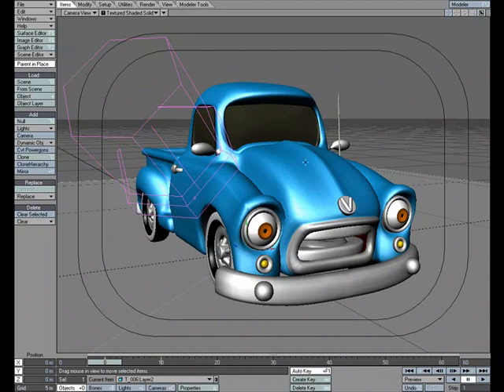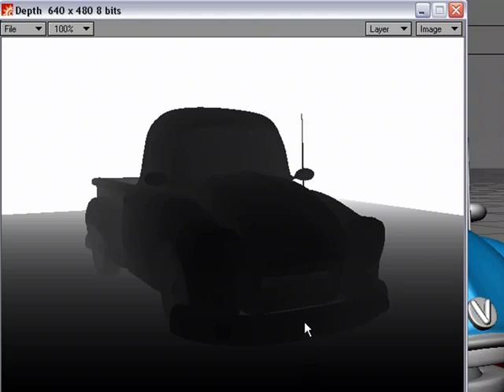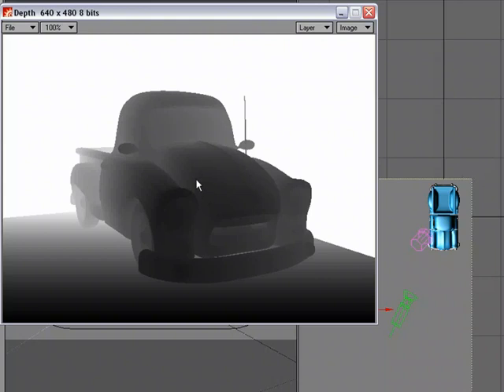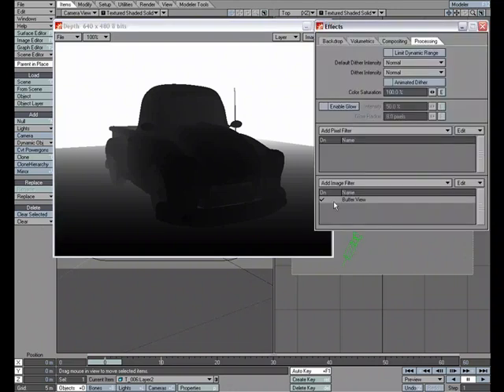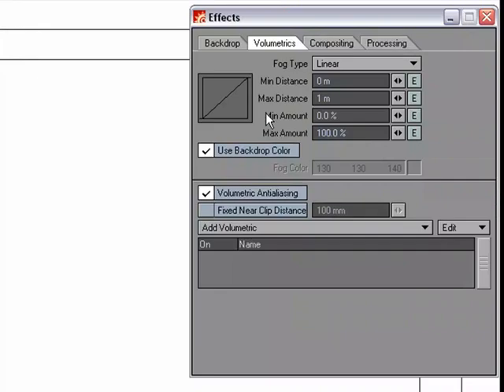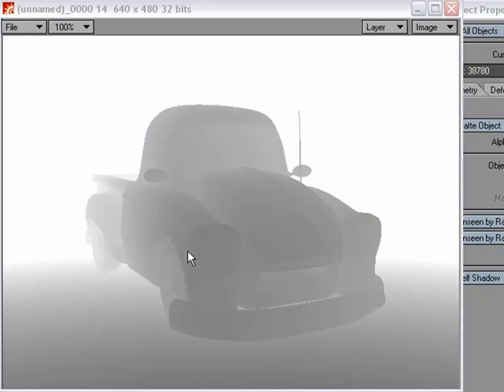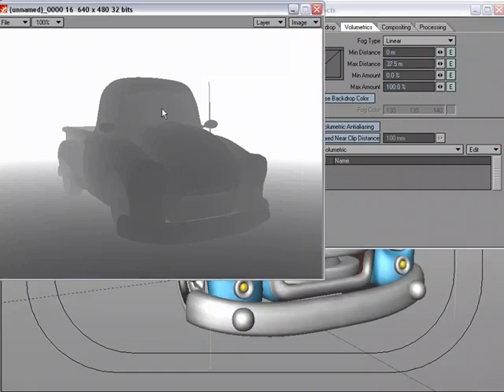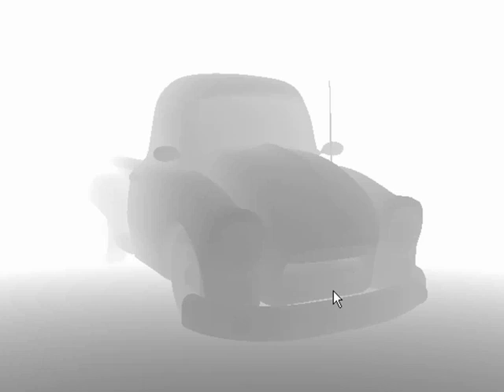Manual Depth Pass in NewTek's LightWave 3D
William Vaughan shows us how to:

Manually create a depth pass in LightWave 3D